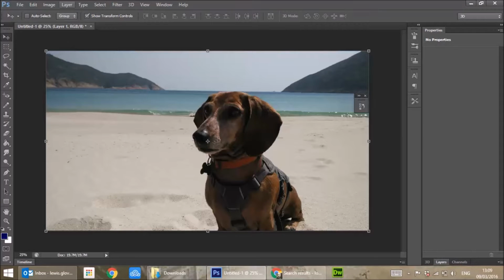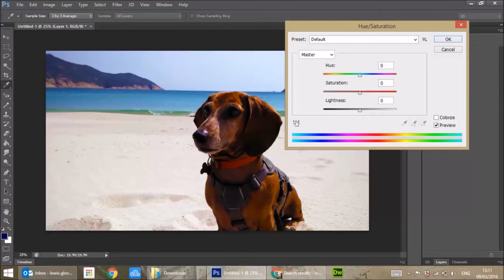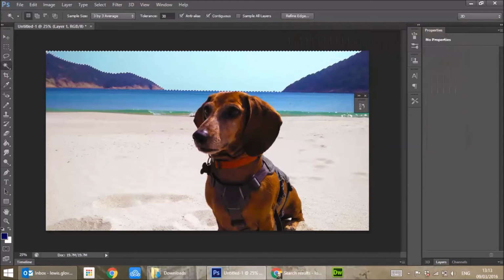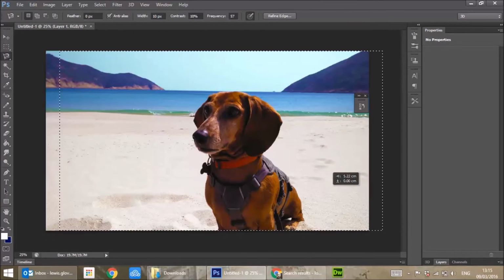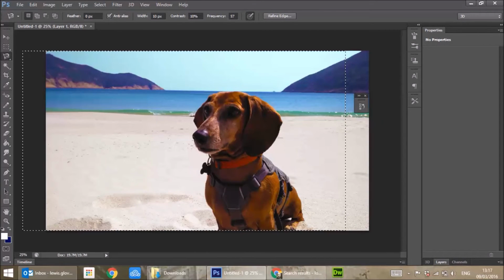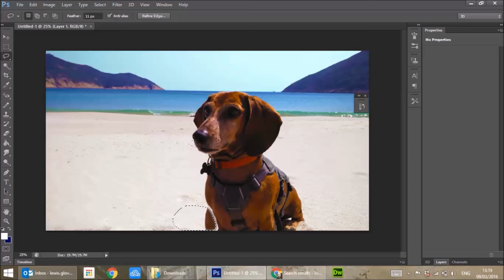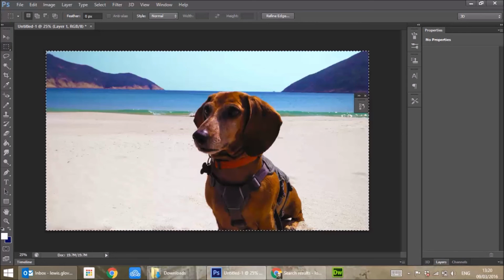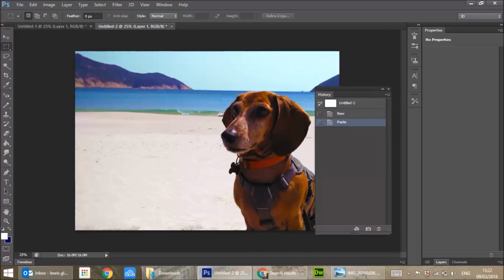Adjusting the image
A short video on using various Photoshop tools to improve a normal photograph